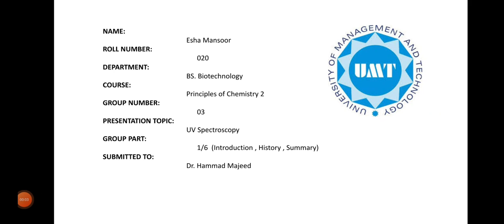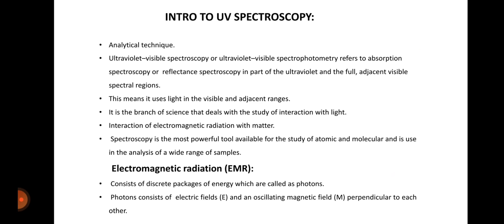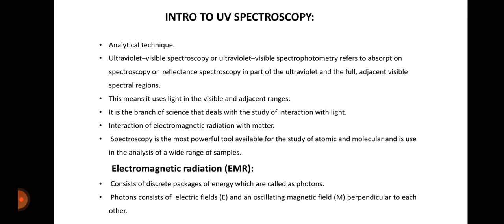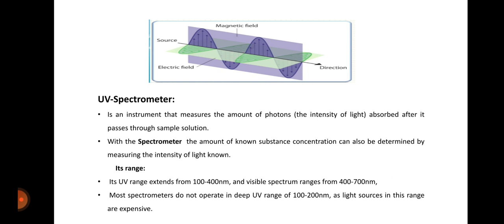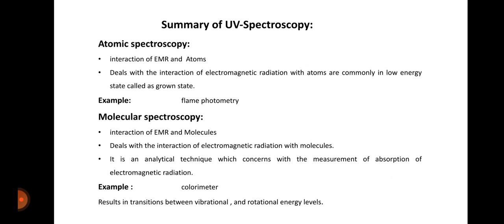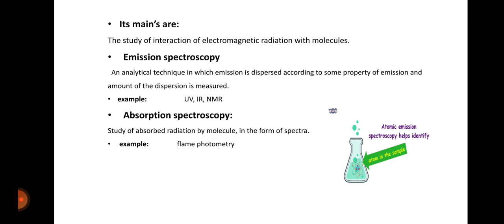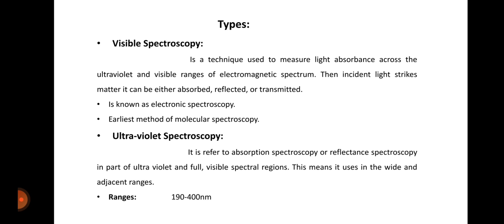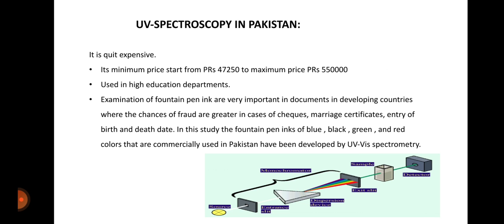1 OF 4 | UV/VISIBLE SPECTROSCOPY | DR. HAMMAD MAJEED